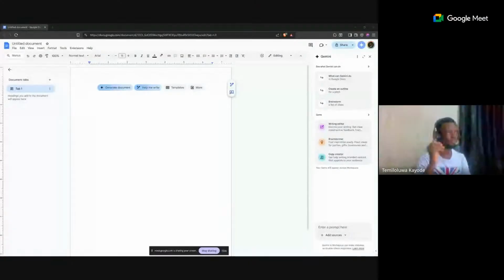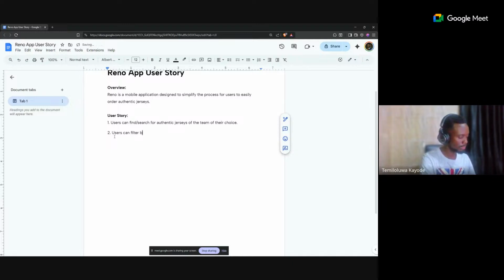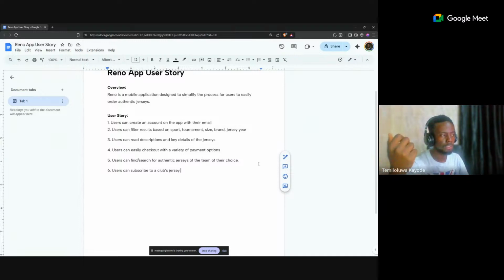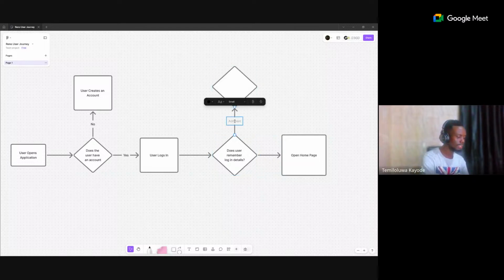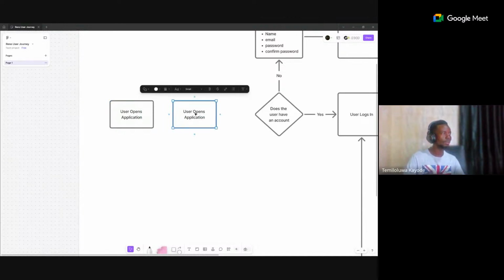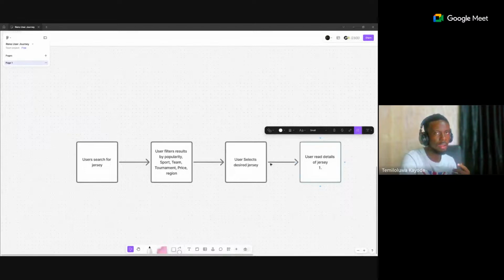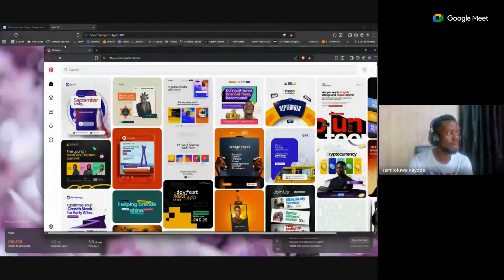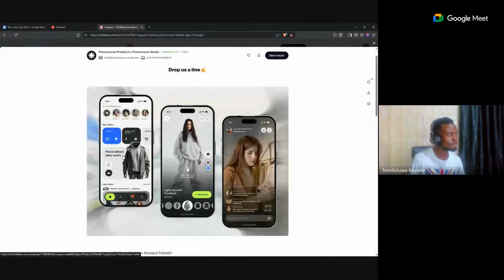Mobile App Design Process in Figma — Defining Ideas & Mapping User Journeys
In this first session of our UI Weekend series, we explore the mobile app design process in Figma and FigJam — from defining your app idea to creating user stories and mapping out user journeys that shape great user experiences.

If you’ve ever struggled to organize your ideas or understand your users before jumping into design, this class walks you through a practical design thinking process that sets the foundation for your product.

🔍 What You’ll Learn:
- How to define a clear app idea and problem statement
- Creating user stories that guide app features
- Mapping user journeys visually in FigJam
- Translating insights into a strong design direction

🎥 This is Part 1 of the “Designing a Mobile App from Scratch” series.